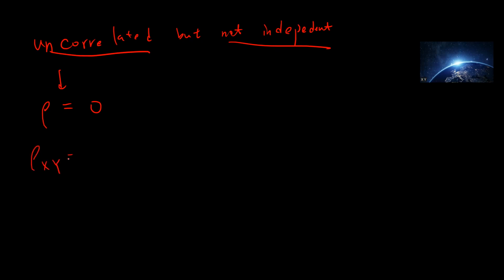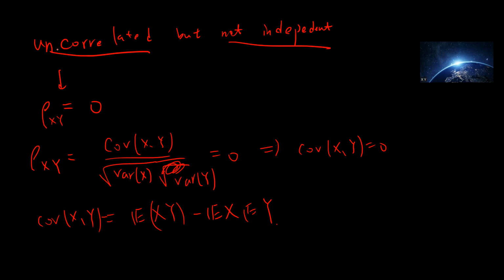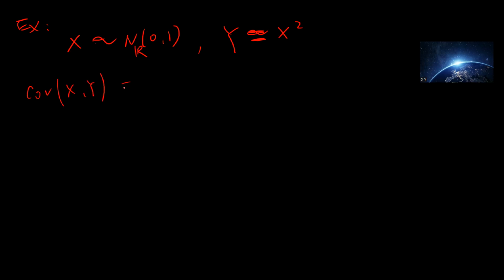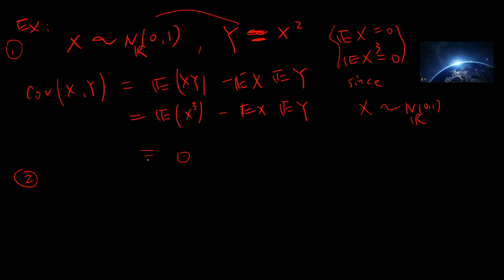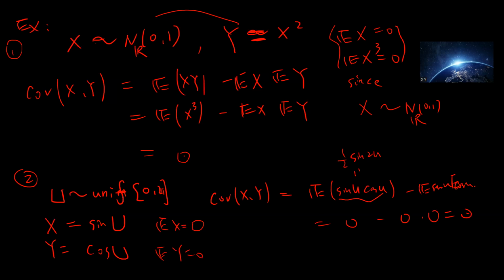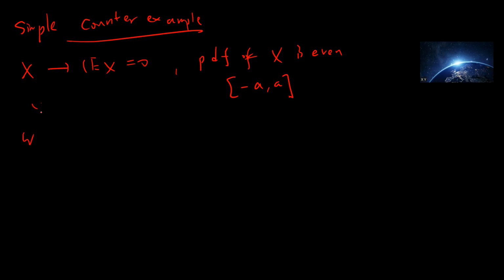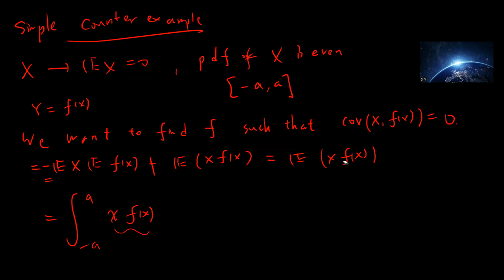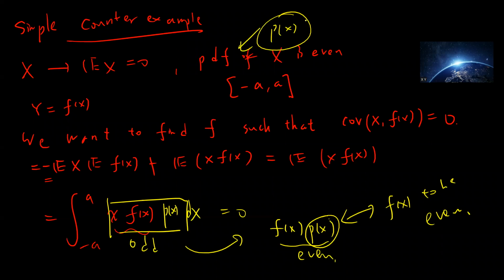Why does zero correlation not imply independence: many counter example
more video lists:
機率